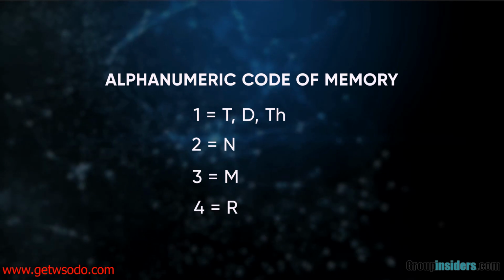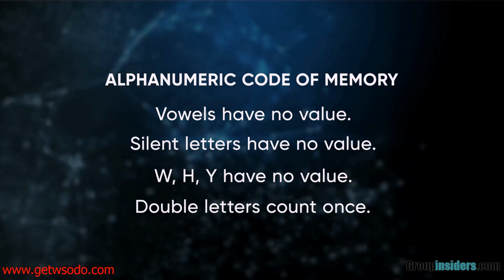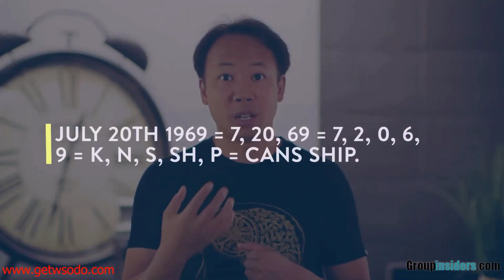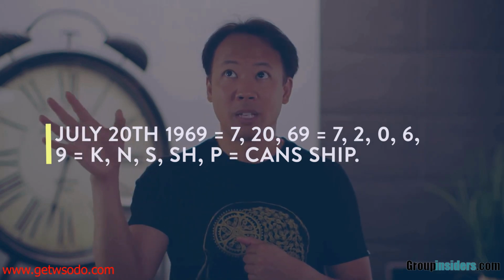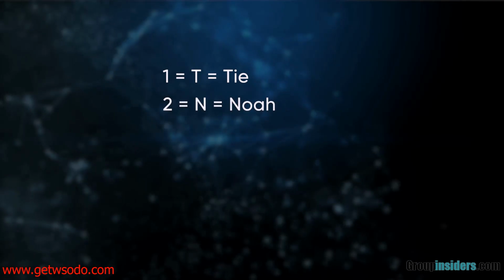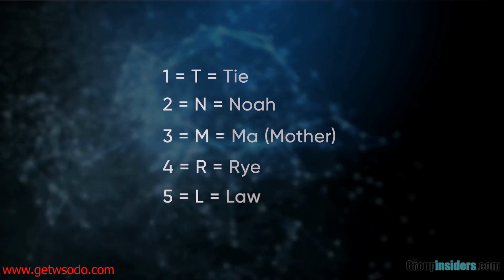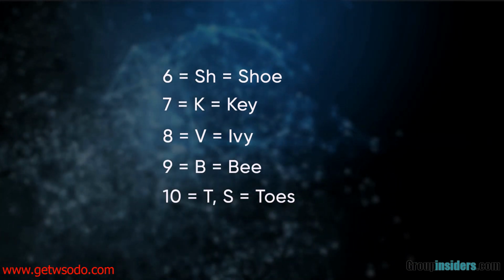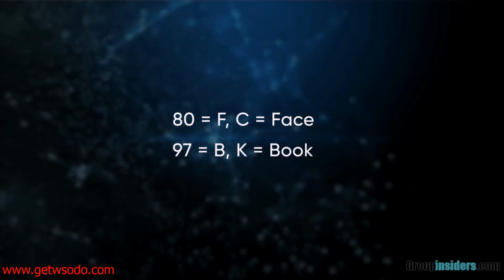2023 ж. 23 желтоқсан